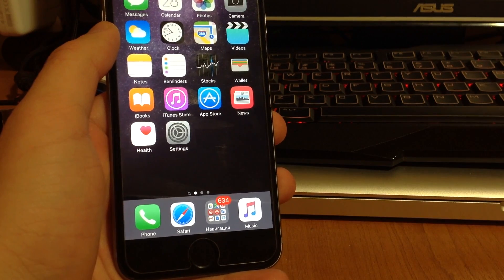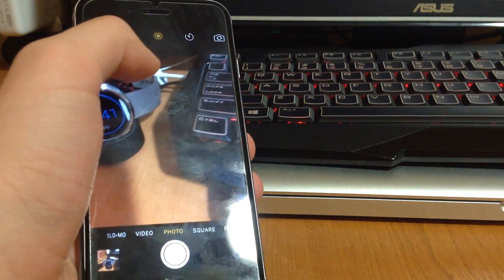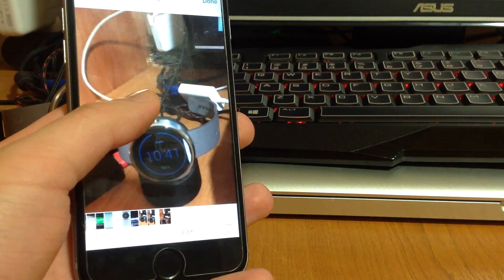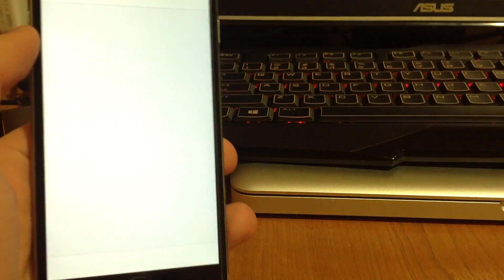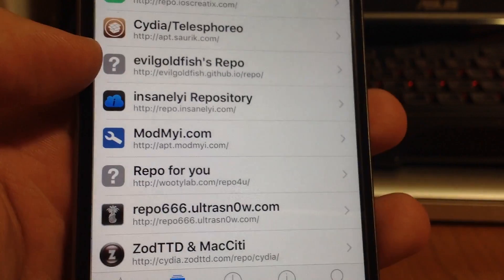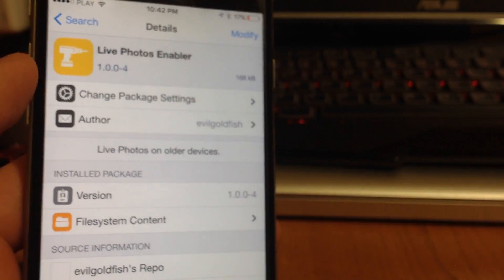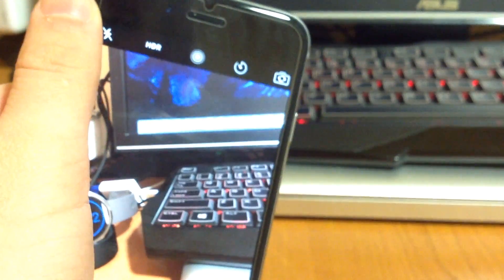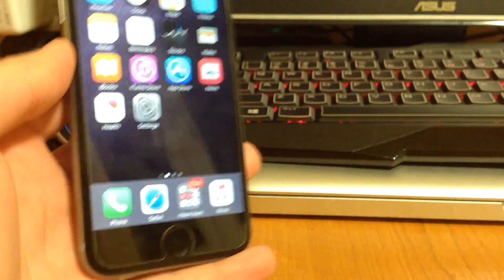How to enable Live Photos on older devices 5 5s 6 6 plus with just one tweak